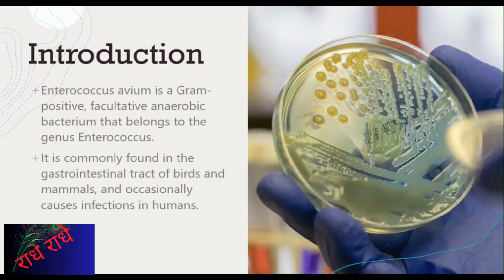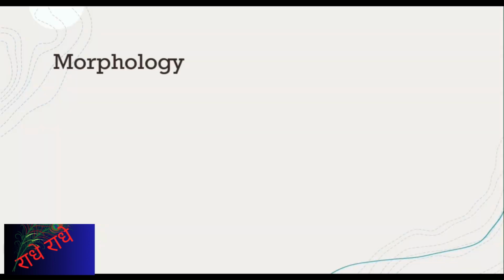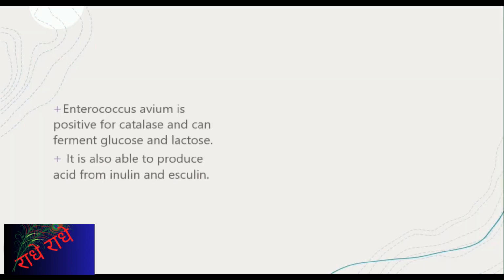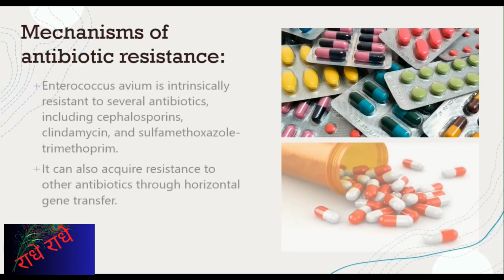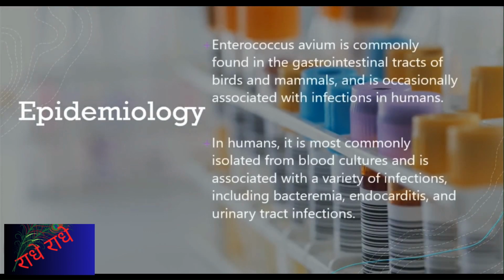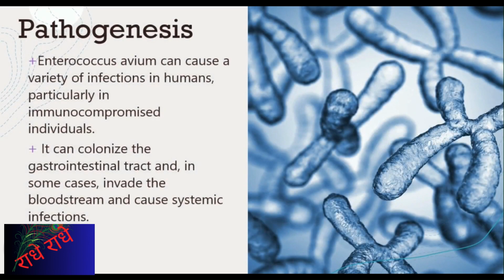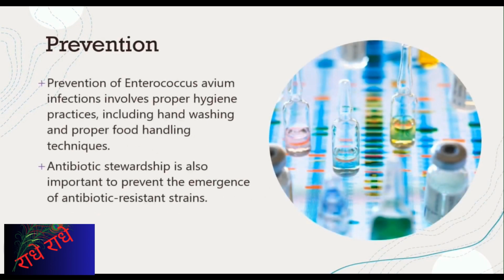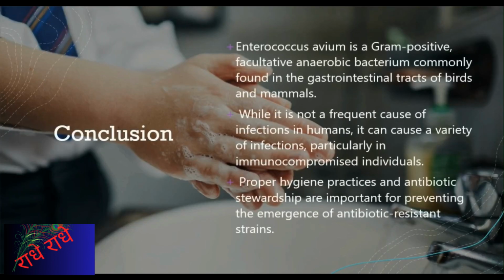enterococcus microbiology lecture ||enterococcus avium||Easy microbiology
Enterococcus avium is a species of bacteria within the Enterococcus genus. It is a Gram-positive, facultative anaerobic bacterium, meaning it can grow in both the presence and absence of oxygen. E. avium is commonly found in various environmental sources, including soil, water, and plants.

While Enterococcus species are known for their natural presence in the gastrointestinal tracts of animals and humans, E. avium is less frequently associated with human infections compared to other Enterococcus species. However, it has been isolated from clinical specimens, including blood and wound cultures, suggesting its potential pathogenicity.

Enterococcus avium possesses intrinsic resistance to certain antibiotics, which can complicate treatment if it causes infections. In healthcare settings, it is important to monitor and manage Enterococcus avium and other Enterococcus species to prevent the spread of antibiotic resistance.

Understanding the characteristics and antimicrobial susceptibility of Enterococcus avium is essential for clinical microbiologists and healthcare providers to ensure effective treatment and infection control measures when necessary.